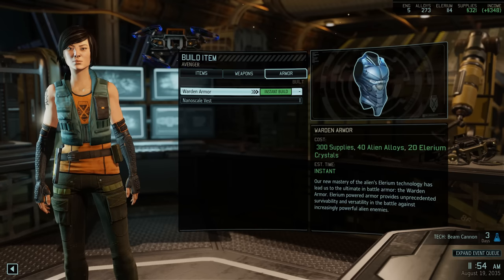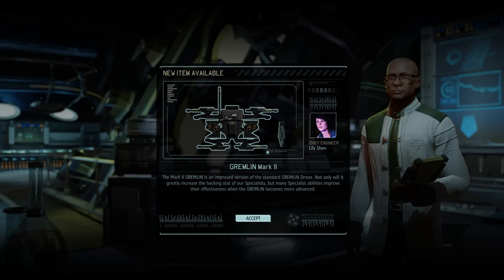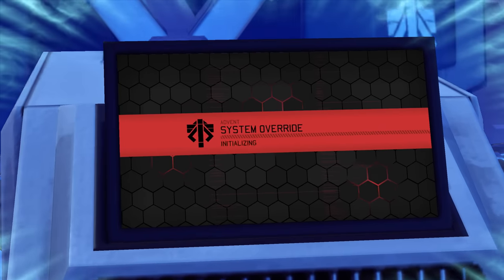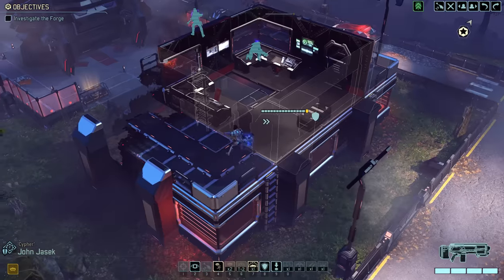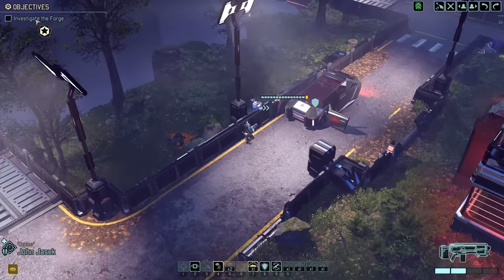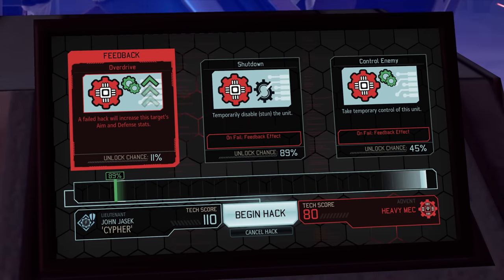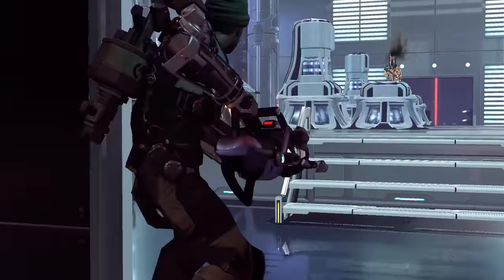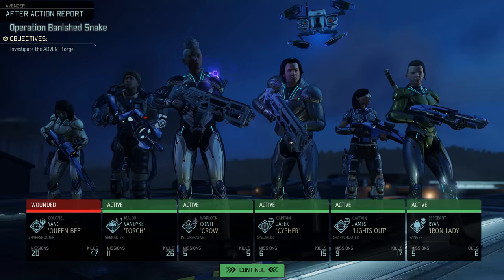XCOM 2 - Episode 27 - Operation Banished Snake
With the new Warden Armor ready for combat operations our team follow up on a lead which points to an ADVENT black site in South America. We don't know what to expect, but we hope to have fun with some of the new military hardware we've developed.